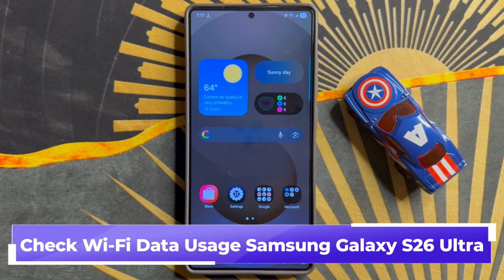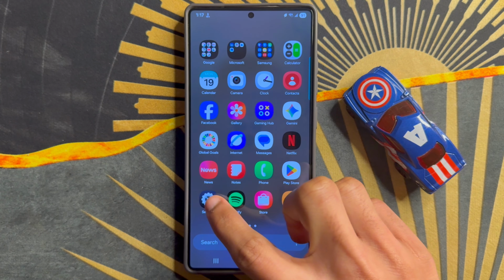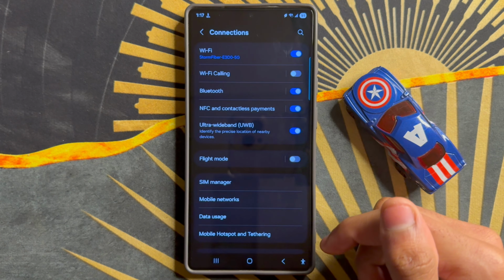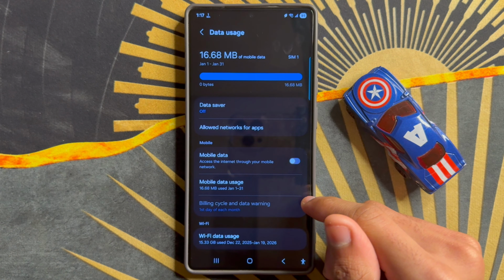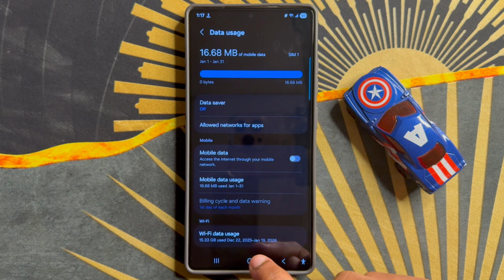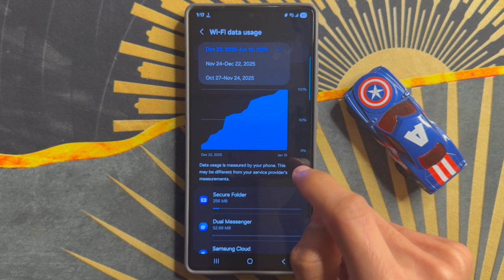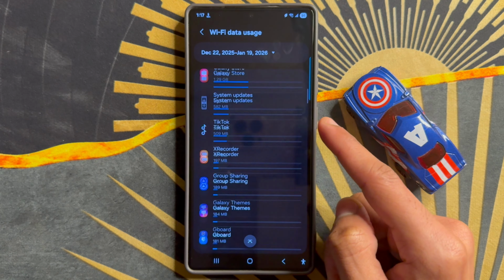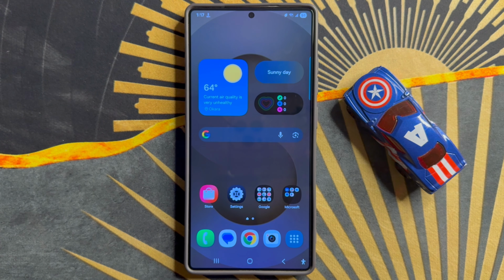How to Check Wi-Fi Data Usage Samsung Galaxy S26 Ultra